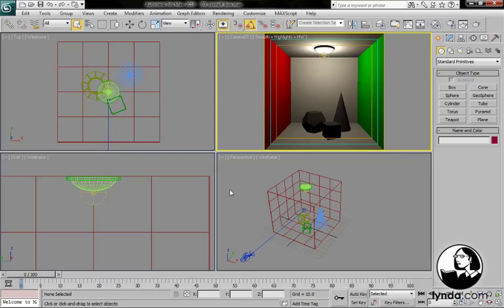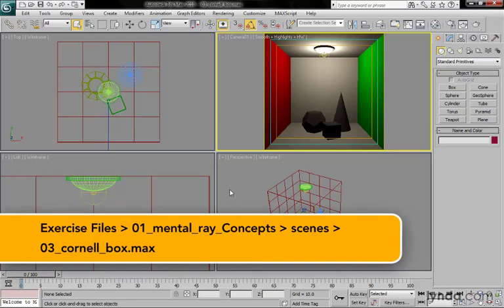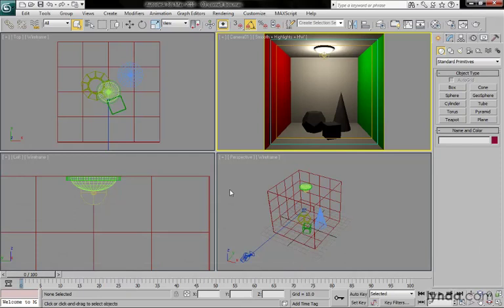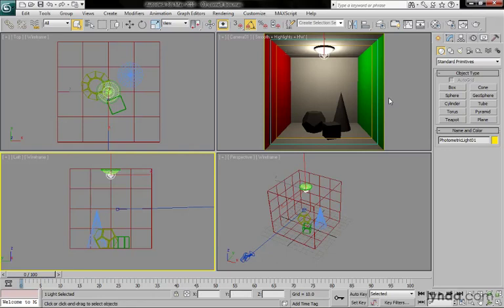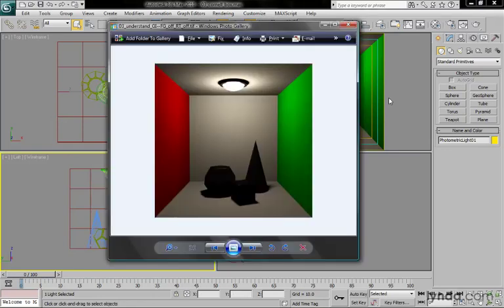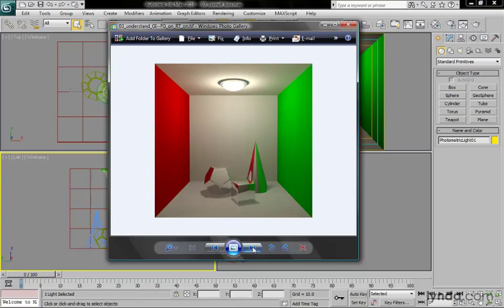3ds Max Understanding global illumination - Lynda Lighting & Rendaring tutorial,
3ds Max Understanding global illumination - Lynda Lighting & Rendaring tutorial,